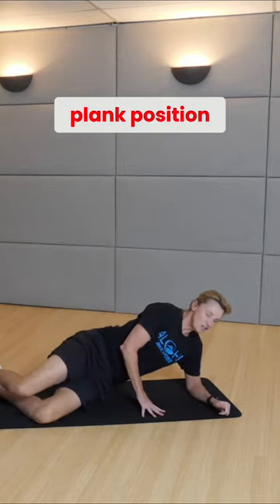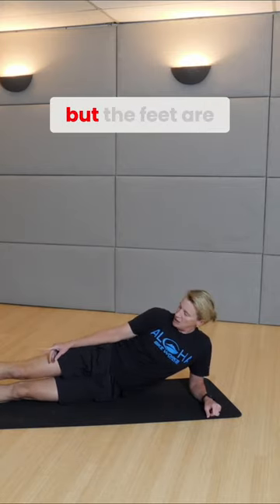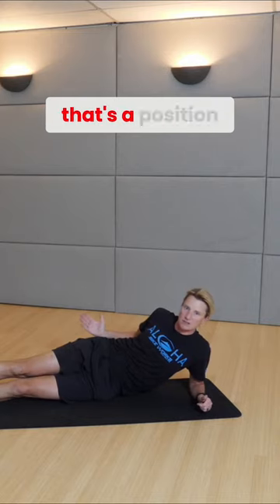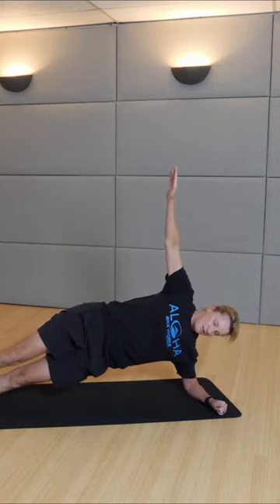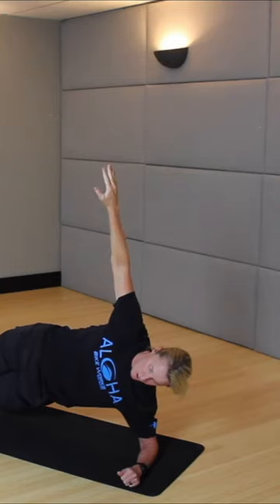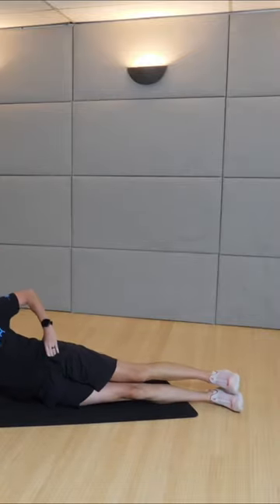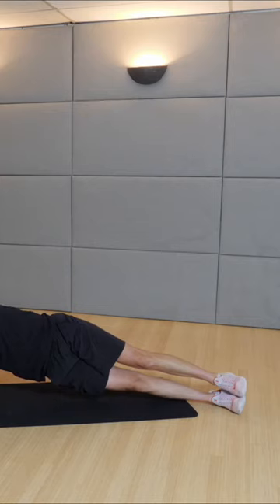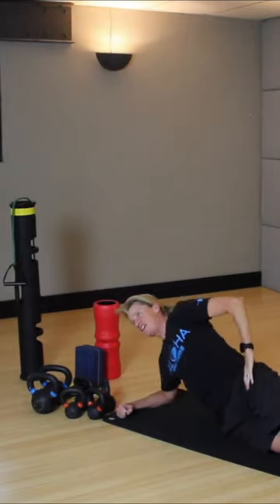Monday Mobility: Live Every Week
Monday Mobility. Live on YouTube. Every week for FREE. Need I say more?!

Have you had the chance to join one of our Monday Mobility sessions yet?!